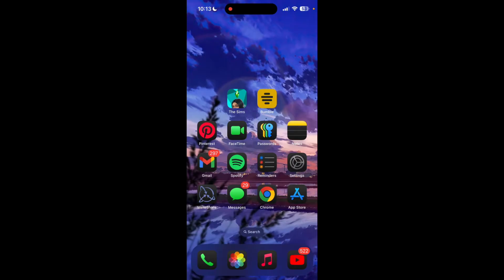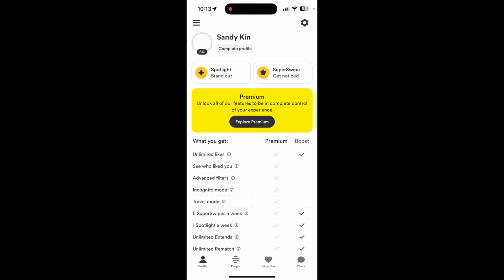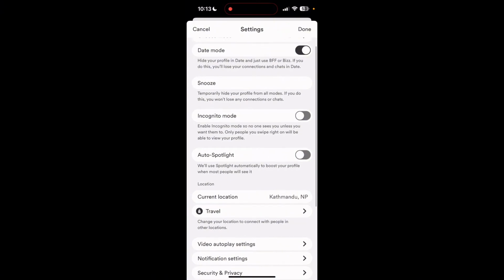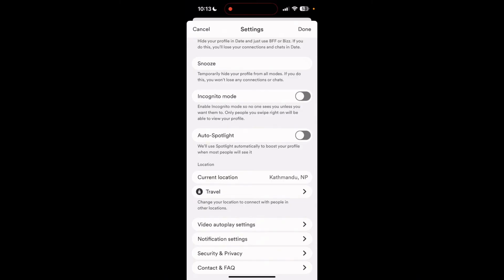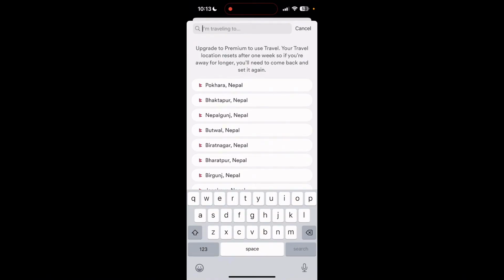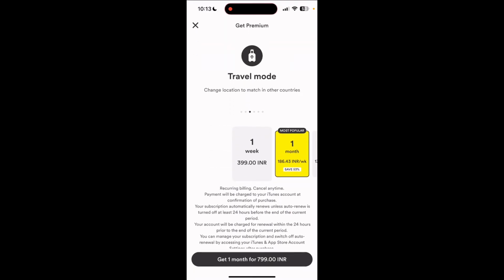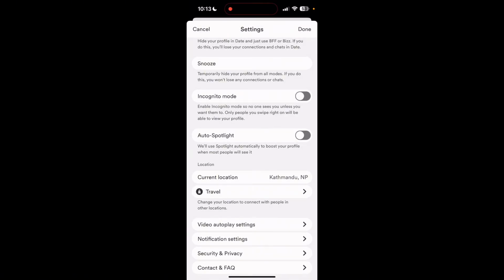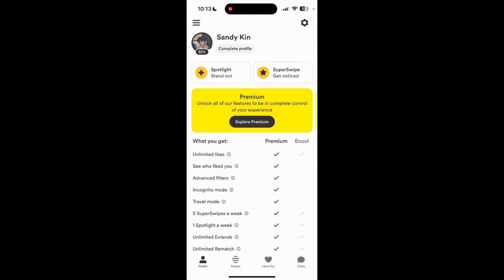How to Change Location on Bumble 2024?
Want to connect with people in a different city or explore new locations on Bumble? In this video, I’ll show you how to easily change your Bumble location and start matching with people from anywhere in the world. Perfect for travel or expanding your dating pool!